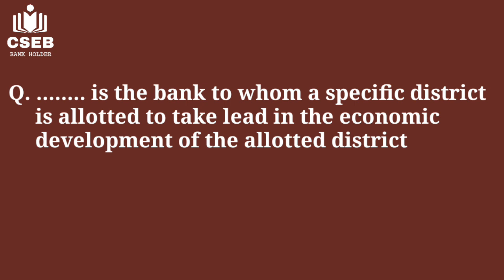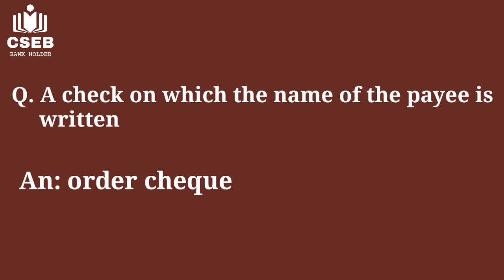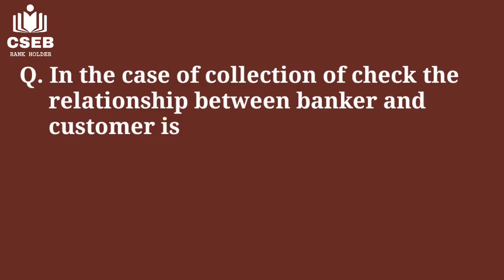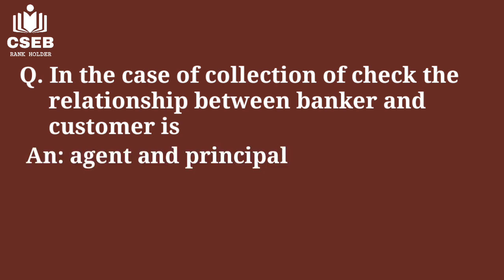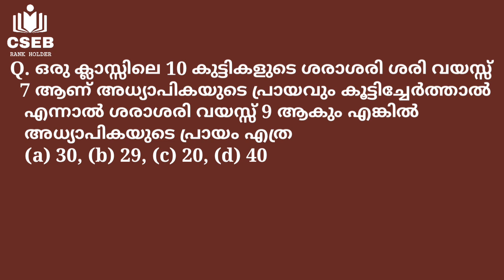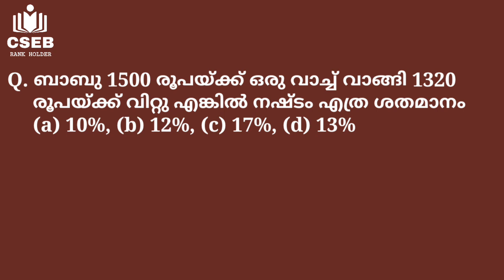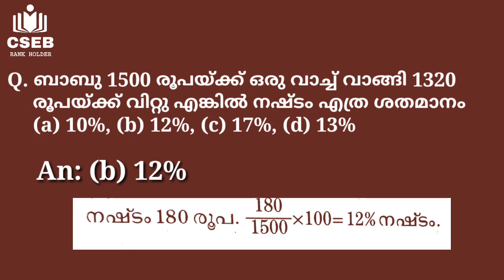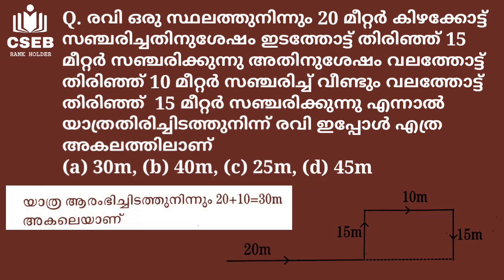SPECIAL CLASS | COOPERATION IMPORTANT QUESTIONS| MATHS | REVISION | CLASS 8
Correction : Chairman of deposit Insurance and Credit guarantee corporation - Deputy Government

CSEB PREVIOUS QUESTION PAPER | CLASS 6 | FOR JUNIOR CLERK EXAMS